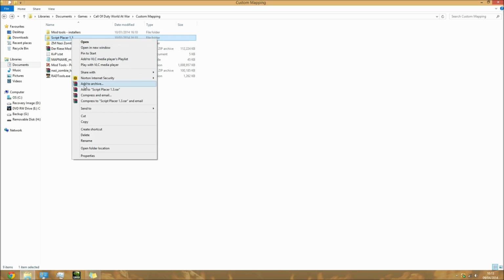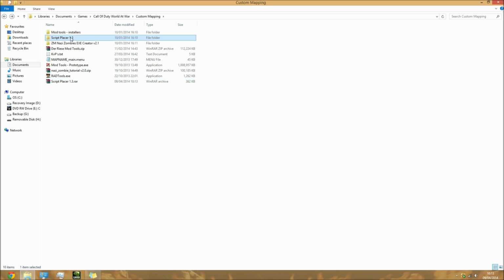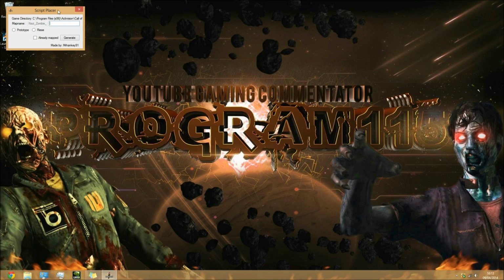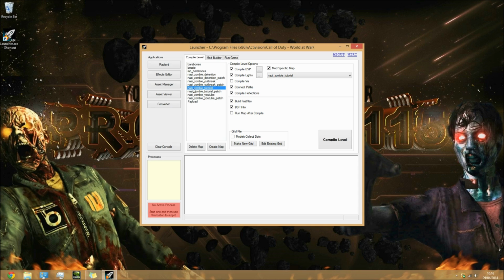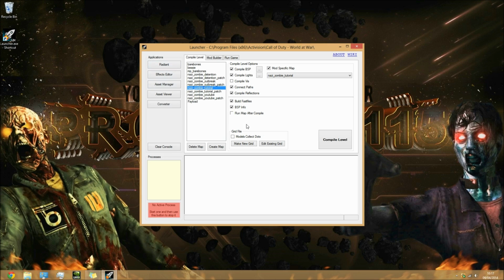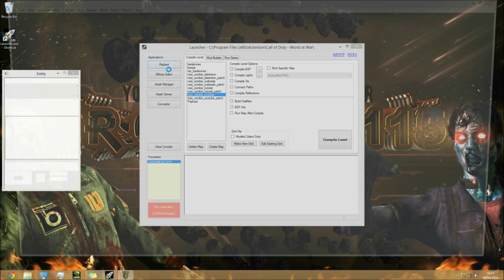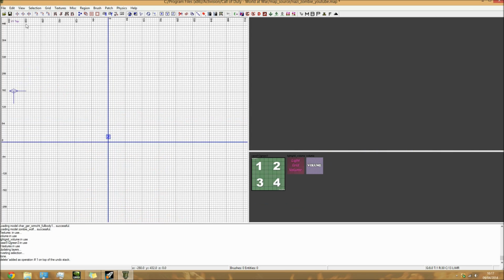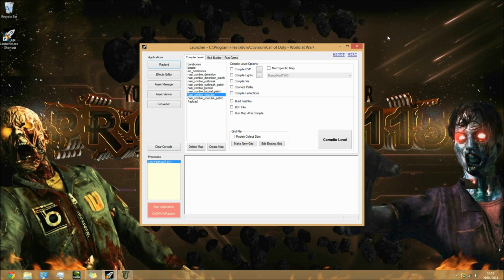Making A Custom Zombies Map - Creating The Map Files